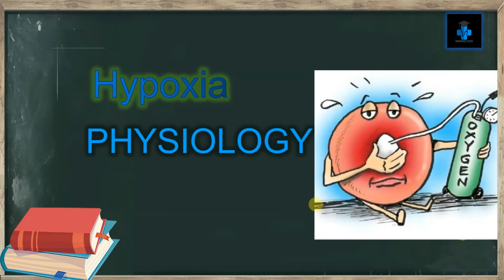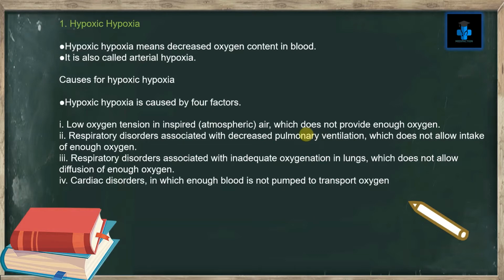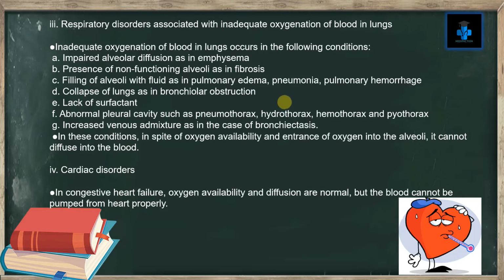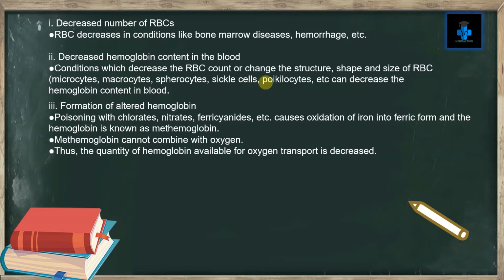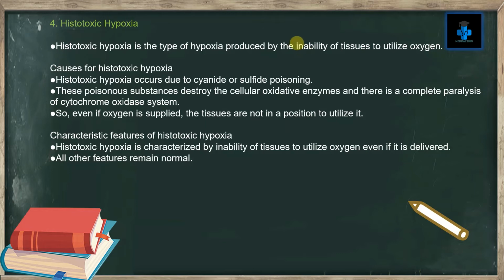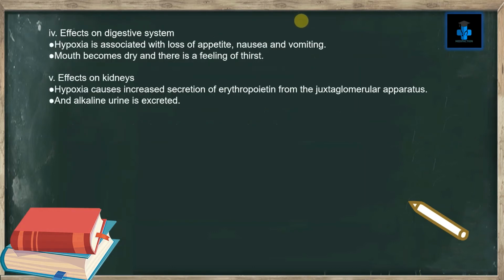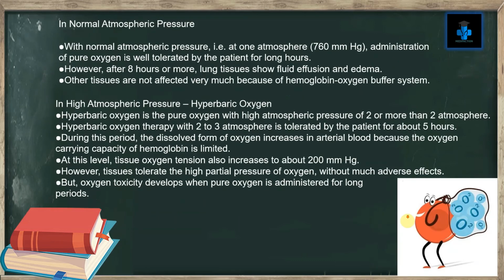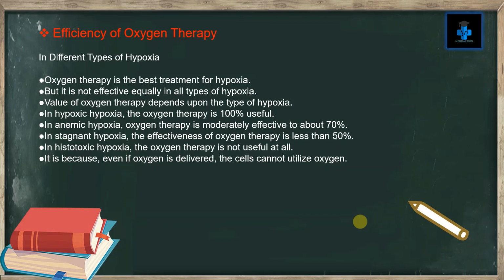Hypoxia|physiology|simple|detailed|easy learning|low oxygen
In this video, we will be learning about hypoxia. We will also see the classification, causes and effects of hypoxia. Then we will see about the treatment and its efficiency. Happy learning.